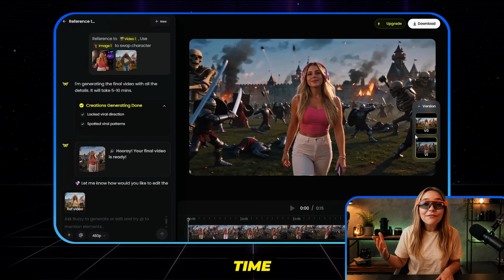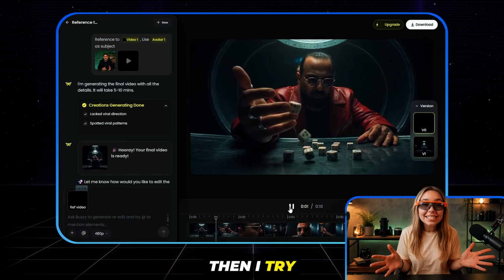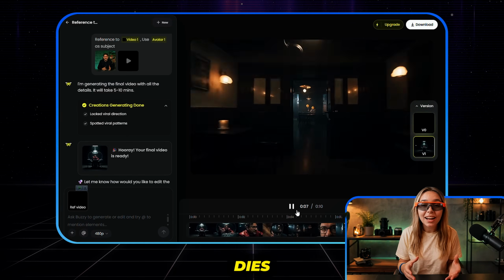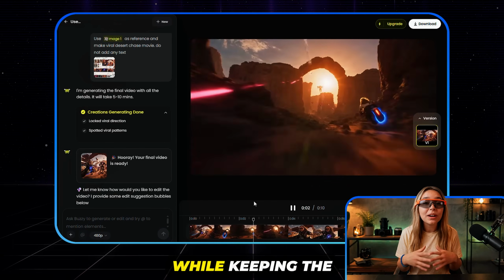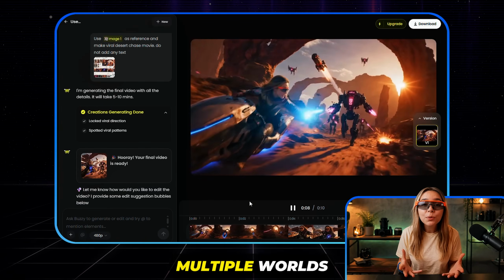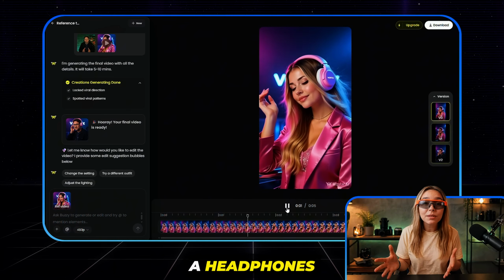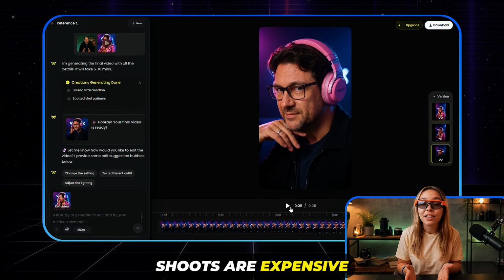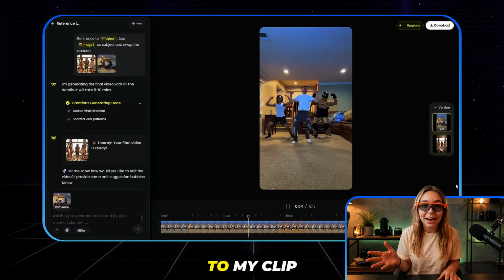AI Video Editor for YouTube Creators | My Secret to Faster Cinematic Content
If you are looking for a powerful AI video editor that gives you the precise control of a "video Photoshop," Buzzy.now is the answer.

Most AI tools only offer basic, one-click generations that lack control. In this video, we break down an advanced workflow designed to solve the biggest pain points in AI video: visual inconsistency and lack of camera control.

If you care about storyboard planning, cinematic direction, and faster revisions, Buzzy.now is a perfect fit. Whether you're crafting high-end trailers or creator-led sequences, this workflow will save you hours in post-production while elevating your content quality!

This video is for YouTube creators who want an AI video editor that helps with planning, generation, editing, and visual consistency in one workflow. We focus on cinematic content, narrative sequences, trailers, and creator-led videos that need more than one-click generation. Buzzy.now is a strong fit if you care about storyboard planning, camera direction, and faster revisions.

I tested Buzzy, a Vibe Video Photoshop tool that lets you edit videos through chat instead of learning complex editing software or reshooting everything. In this demo, I test character swaps, product swaps, background changes, lighting fixes, aspect ratio edits, long video canvas, inspiration search, videoshop, Gemini Omni, and OpenCalw messaging agent workflow! Buzzy is ai video editor for youtube creators!

VORTEX Channel is part of the BlockChainWorld VORTEX 5,000,000 massive community, now with a much stronger focus on AI, next-gen tools, AI agents, robotics, automation, future apps, vibe coding, generative media, and breakthrough tech, while still covering selected crypto and blockchain trends when they truly matter. We dive into the most exciting new AI tools, powerful apps, viral AI products, smart automation, emerging robotics, agentic workflows, creator tools, and the biggest shifts shaping the future of tech.

We are part of a massive tech and crypto community, BlockchainWorld.ai, featuring several 1M+ YouTube, X, and Telegram channels. Join us today!